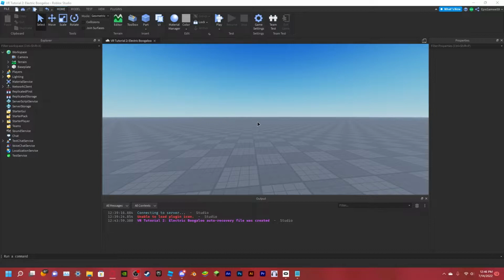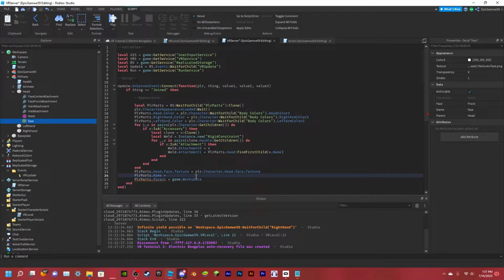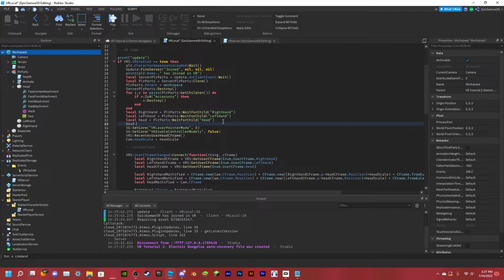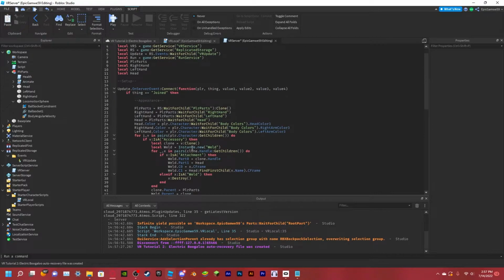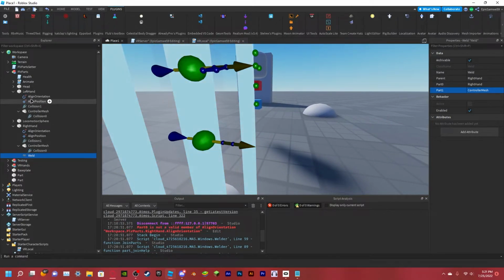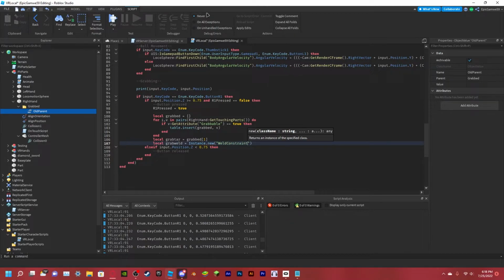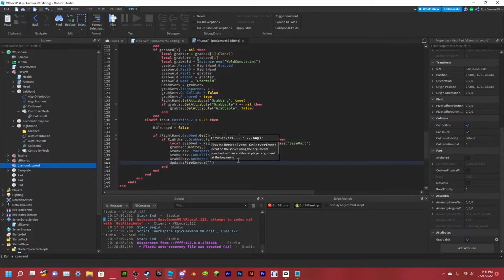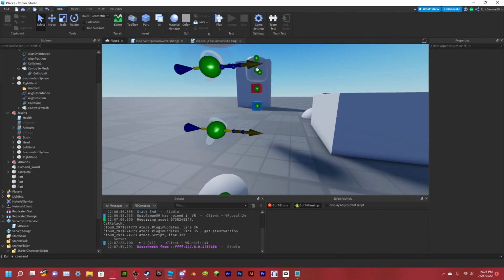[PART 2] Roblox VR Tutorial: Everything you need to know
no way its part 2 this is crazy event 10 months in the making
unless someone makes timecodes im not making them until I get bored

sorry for making this 3 hours long
I recorded for 8 so I did my best
also sorry about background noise and audio (they are out of my control)

Chapters created by @broo#1836
0:00 - Intro
0:40 - Server replication
54:55 - Ball movement
1:25:37 - VR Hands movement
1:28:02 - Hand movement
1:46:50 - Grabbing without raycasts
2:53:50 - Raycasting grabbing
3:06:01 - Outro.